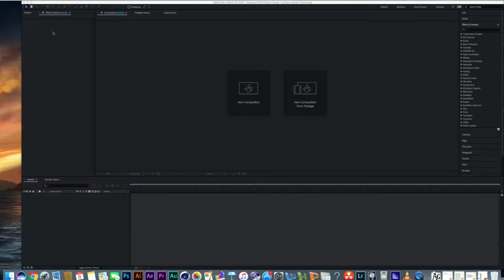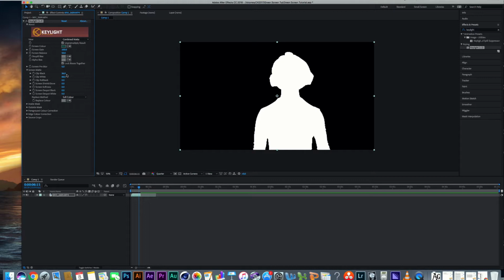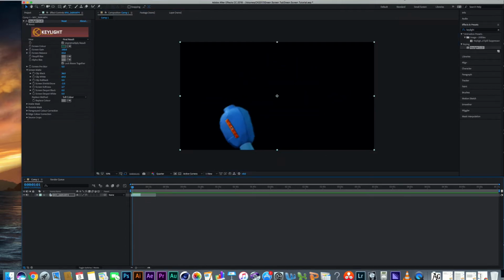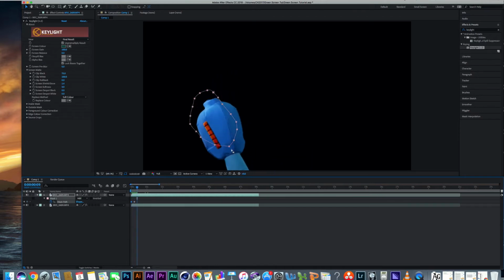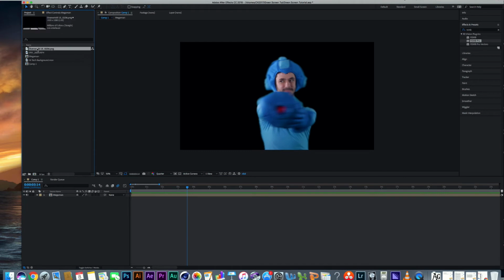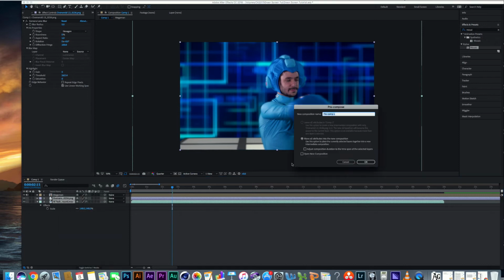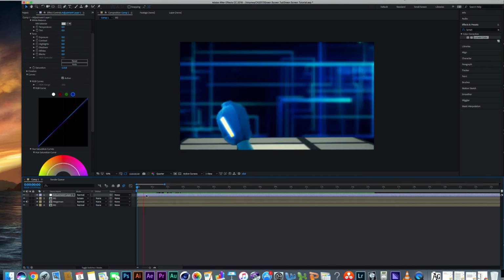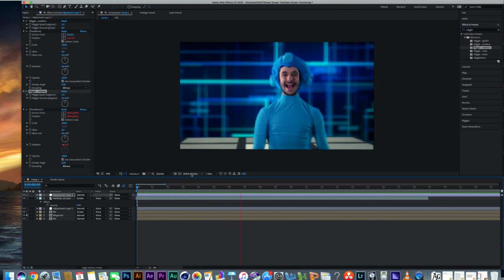GREEN SCREEN TUTORIAL IN AFTER EFFECTS | DIGITAL FILM DOJO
Learn how to remove green screen in after effects and how to use subtle effects to help bring your composition to next level in this step by step tutorial!

Project files: